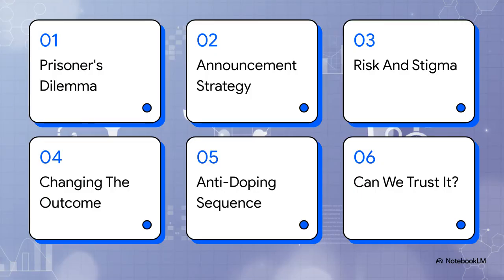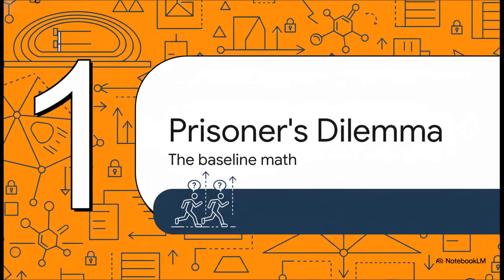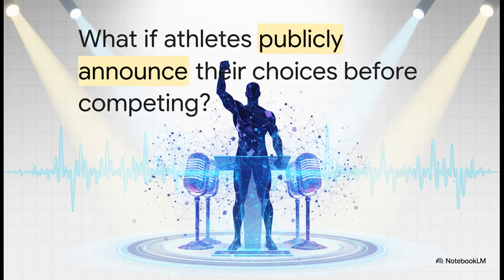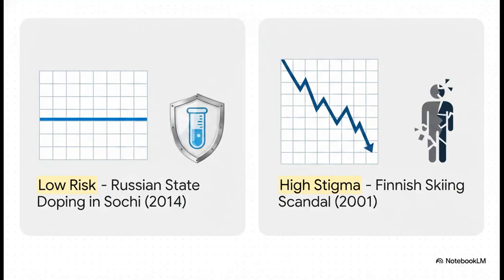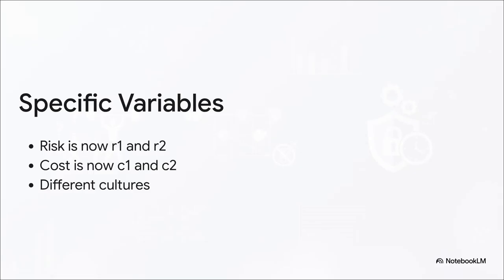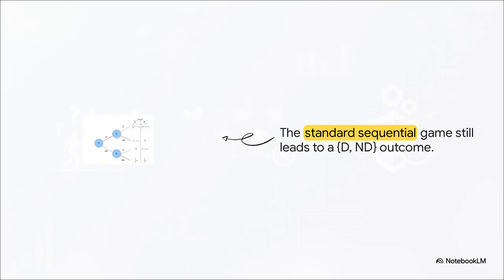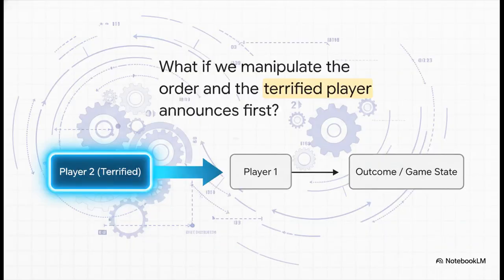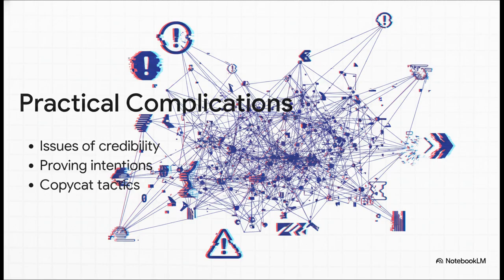The Economics of Doping/ Announcement strategies in doping games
Funny stuff